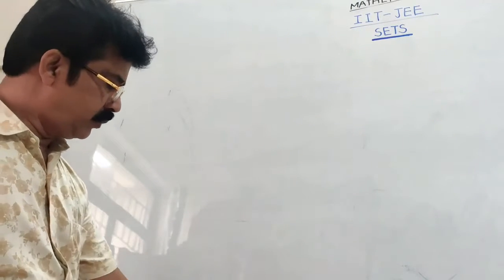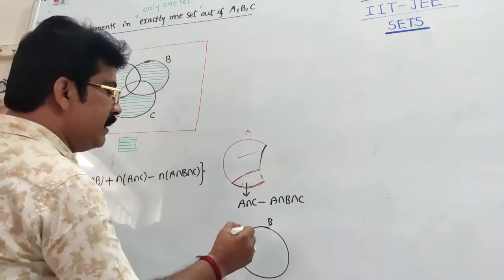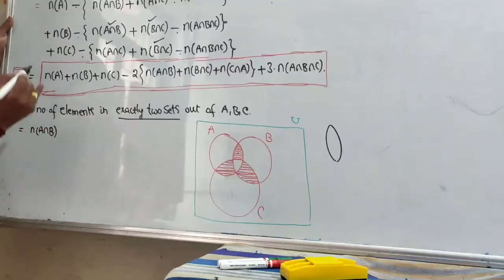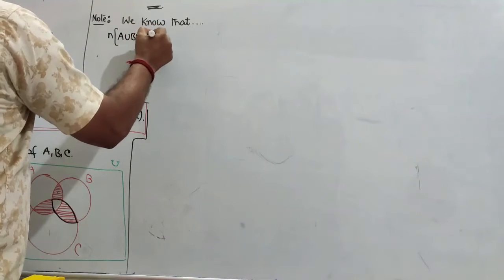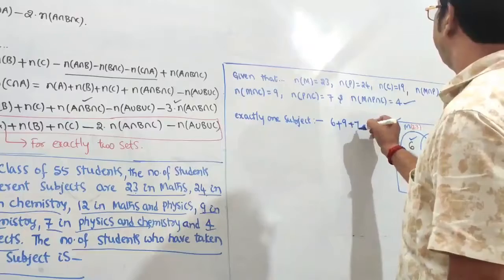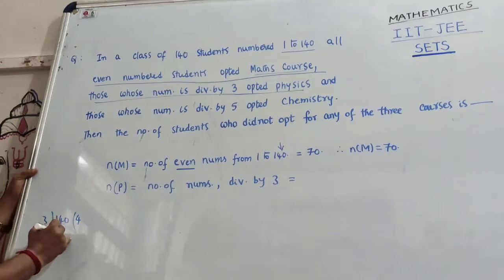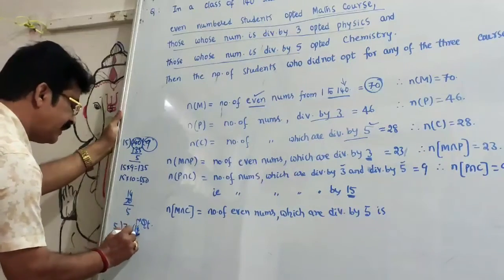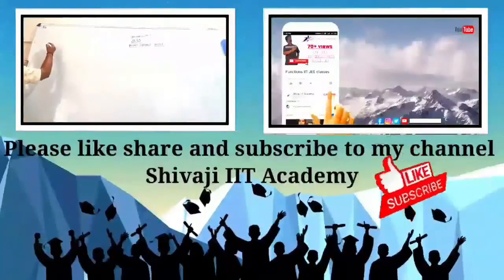Sets IIT JEE Classes #4